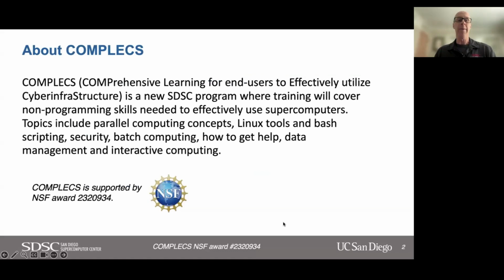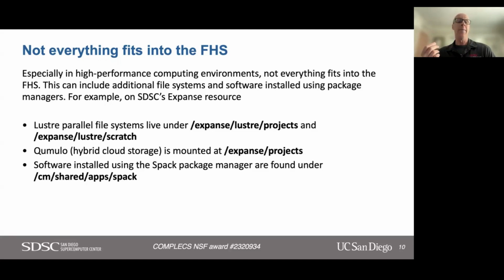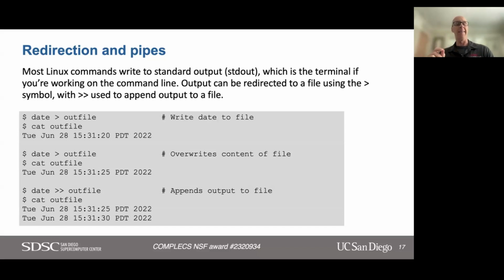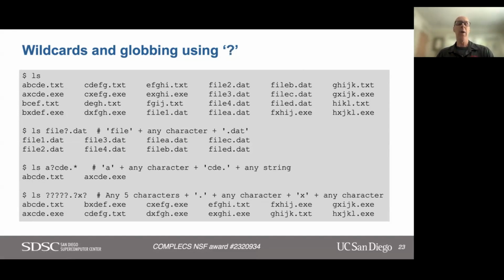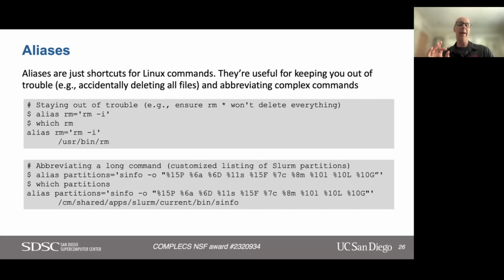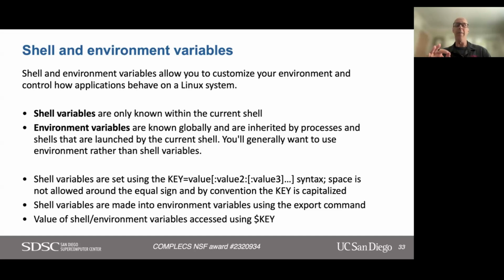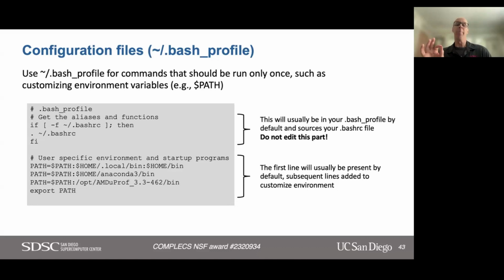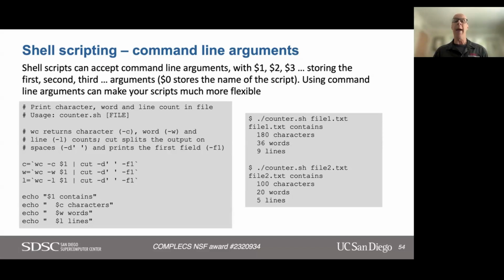Intermediate Linux and Shell Scripting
Knowledge of Linux is indispensable for using advanced CI. While GUIs are becoming more prevalent, being able to work at the command line interface (CLI) provides the greatest power and flexibility. In this session, we assume that participants are already comfortable with basic Linux operations such as creating, deleting and renaming files, and navigating between directories. Topics covered include the filesystem hierarchy, file permissions, symbolic and hard links, wildcards and file globbing, finding commands and files, environment variables and modules, configuration files, aliases, history and tips for effective Bash shell scripting.

Instructor
Robert Sinkovits, Director of Education and Training, SDSC, leads the education and training efforts at the San Diego Supercomputer Center, where he has been a computational scientist for more than 25 years. He has collaborated with researchers spanning many fields including physics, chemistry, astronomy, structural biology, finance, ecology, climate, immunology, and the social sciences, always with an emphasis on making the most effective use of high-performance computing resources. Dr. Sinkovits is the PI for the COMPLECS CyberTraining project and co-PI for the Voyager and Expanse supercomputer awards.